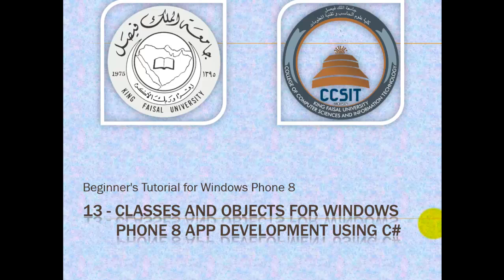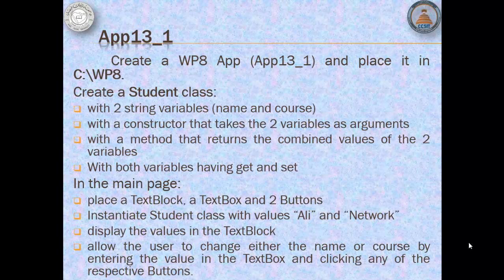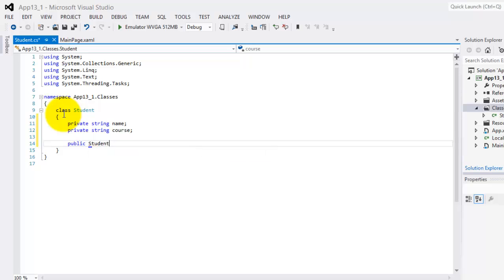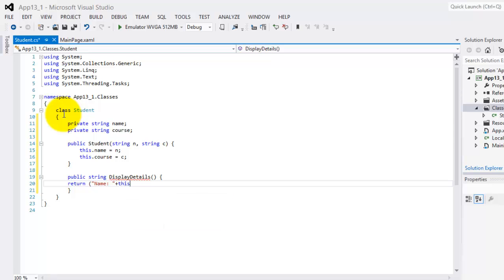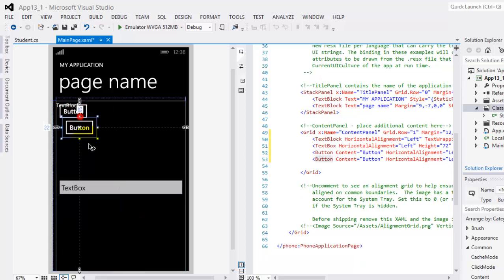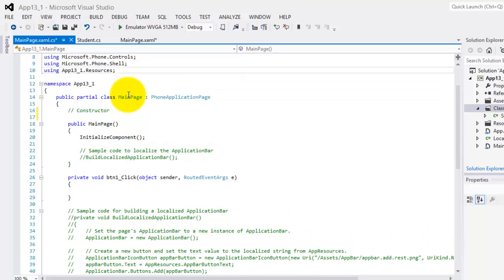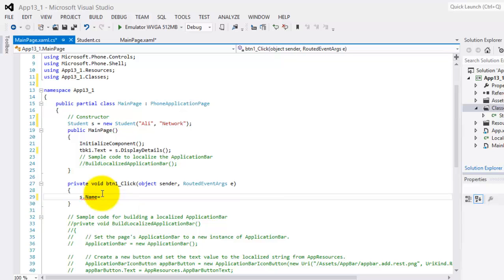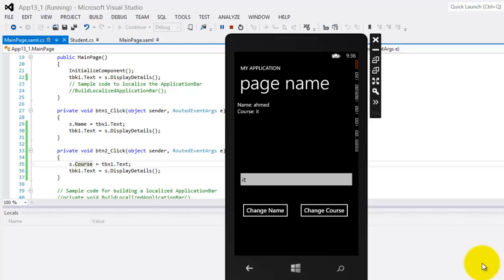Tutorial for WP8 -- 13-Classes and Objects for Windows Phone 8 App Development Using C#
Students will learn a bit of struct as compared to class. Moreover, students will be able to implement a class and how to instantiate it.